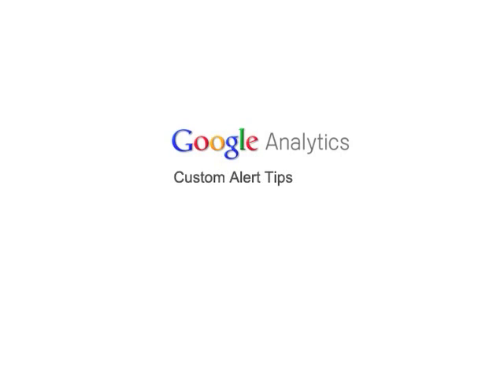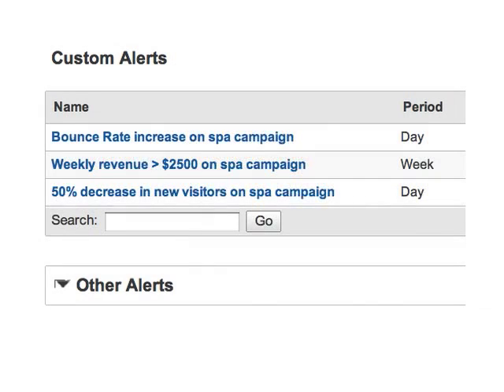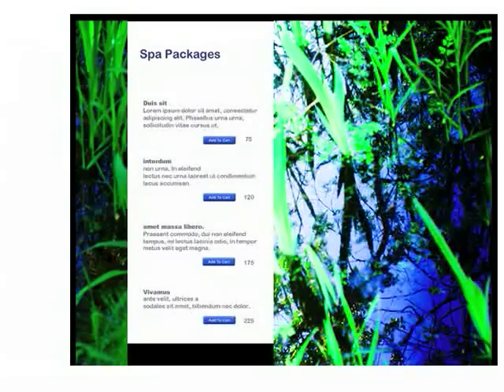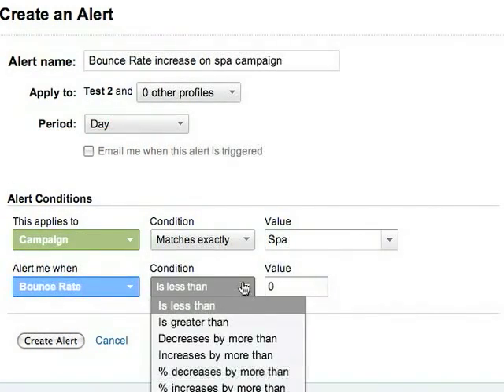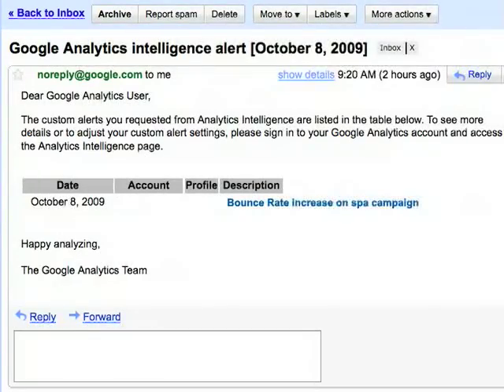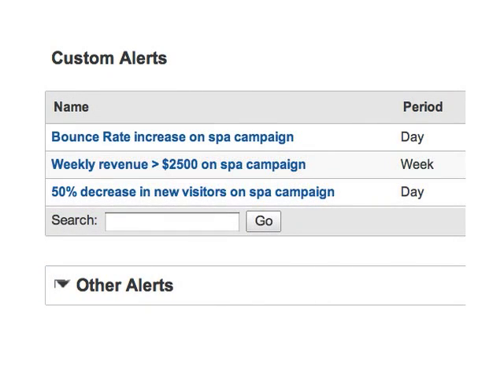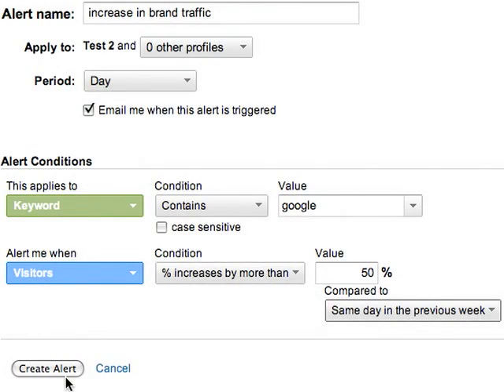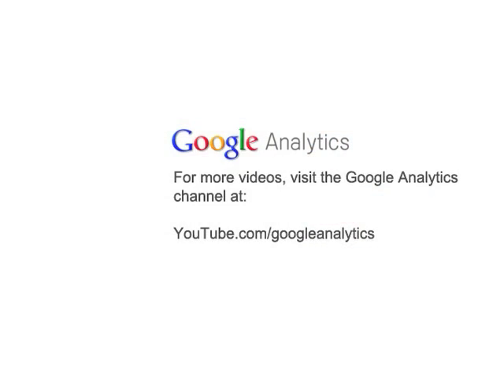Custom Alert Tips in Google Analytics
Learn tips for using custom alerts in Google Analytics.